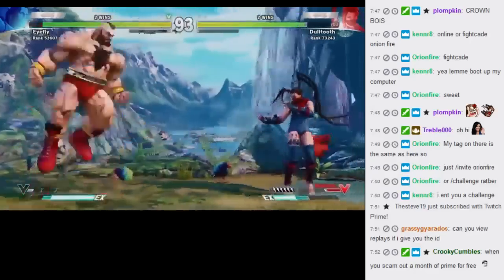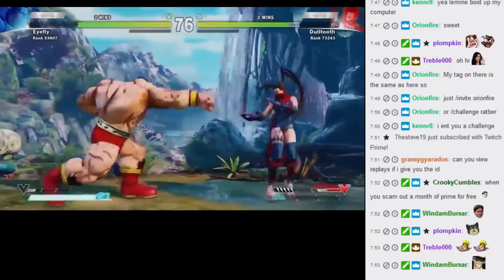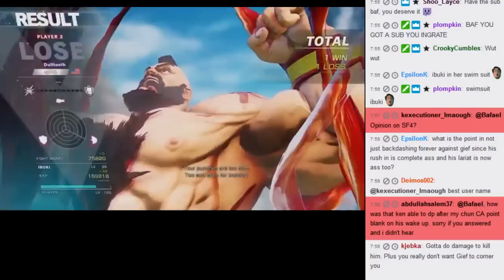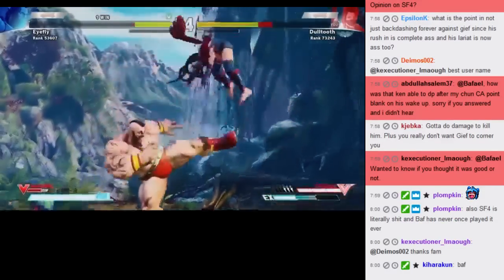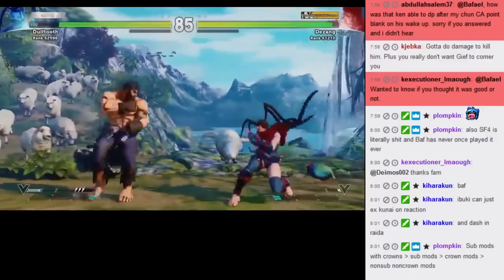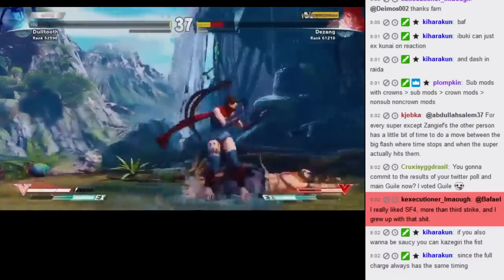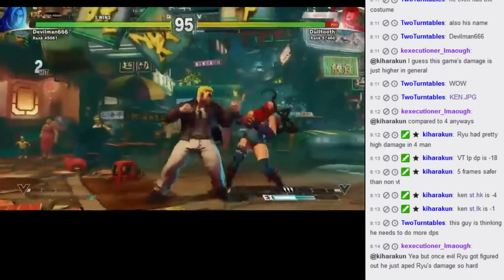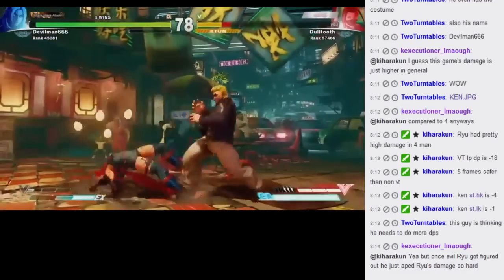SFV Viewer Match: Ibuki vs Zangief, Ryu, Ken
I was on the edge at first but he's pretty gud -- Watch live